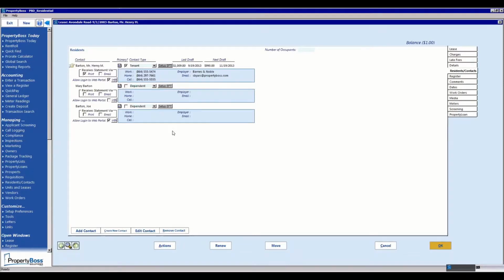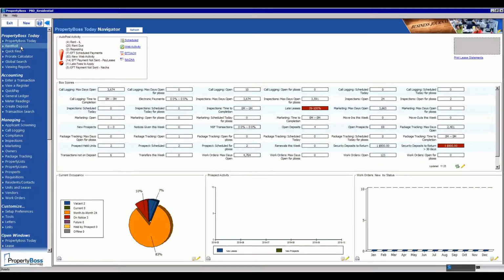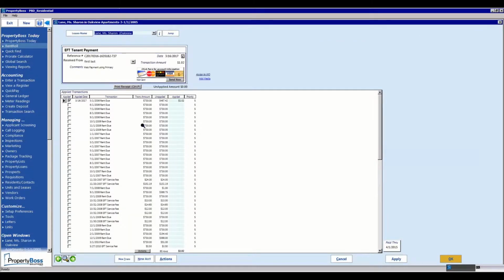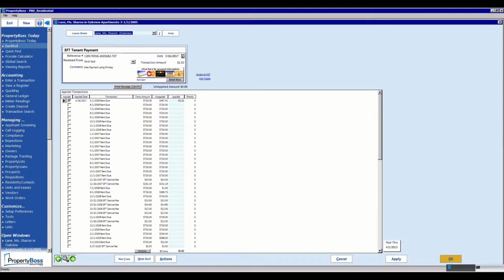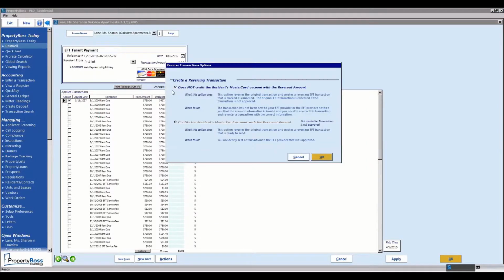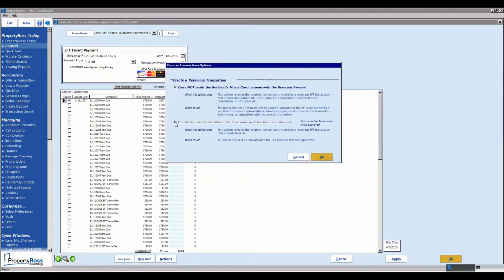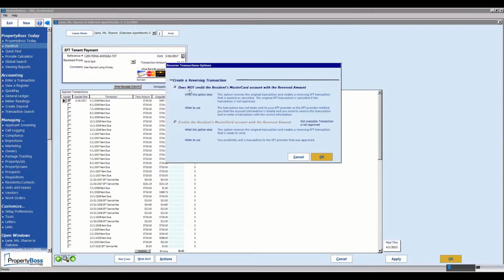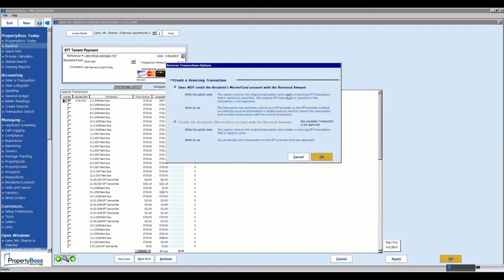Cancel/Reverse an e-Payment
Learn when you can cancel or when to reverse an e-Payment. Understand how the process works and when the funds are actually delivered.